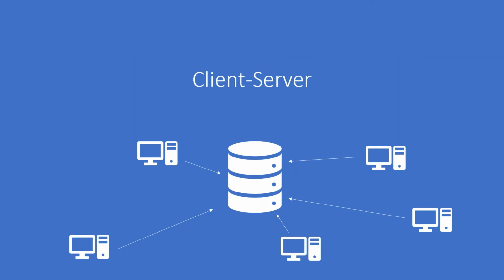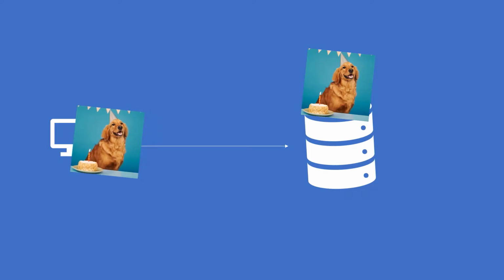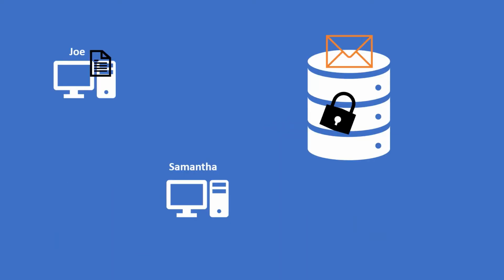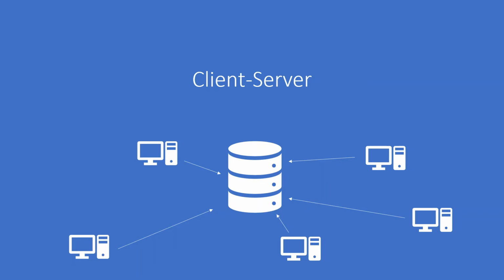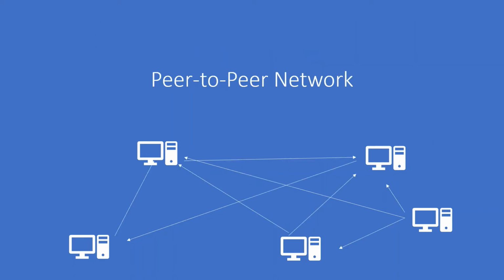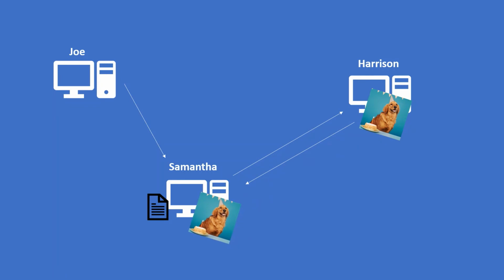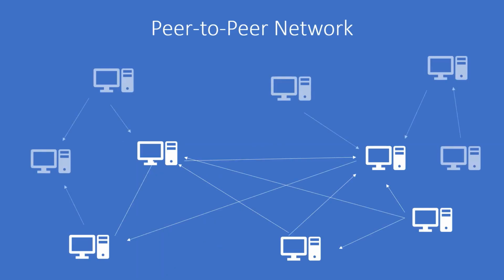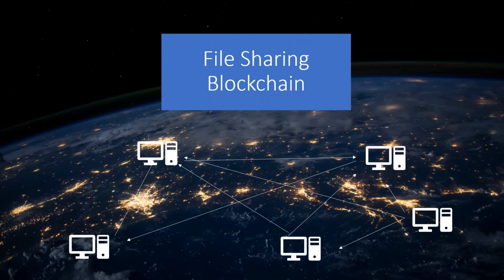Client-Server and Peer-to-Peer Network Architecture Explained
MISY250 final project